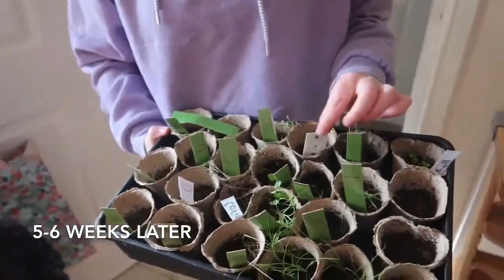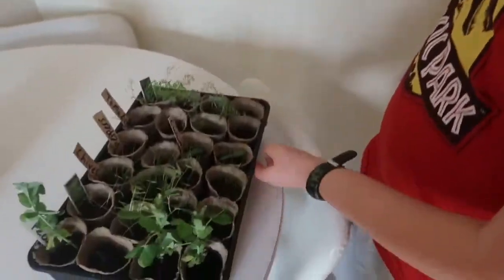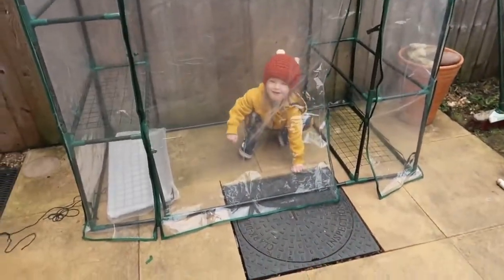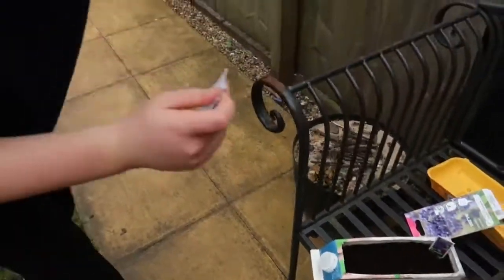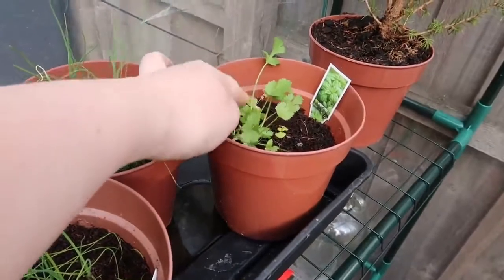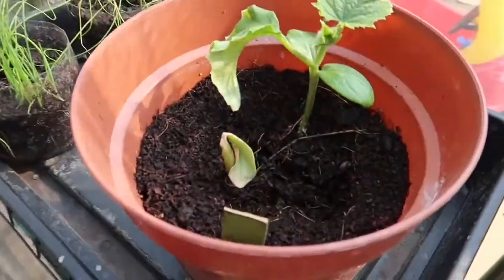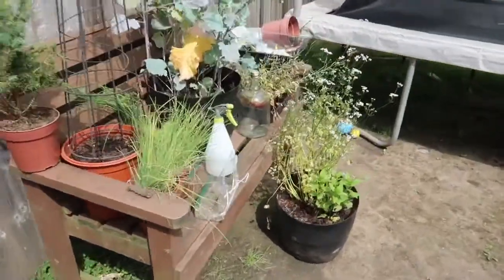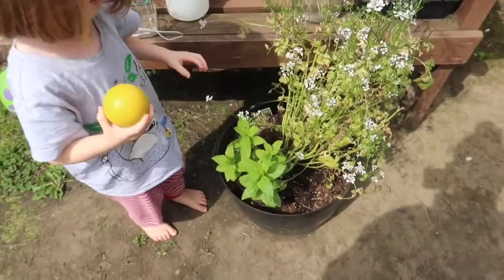HOME EDUCATION | WHAT DID THE KIDS GROW? | FEBRUARY TO JULY 2020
Hey 👋

So, join us in this video where we show you what we managed to grow from February to July this year.